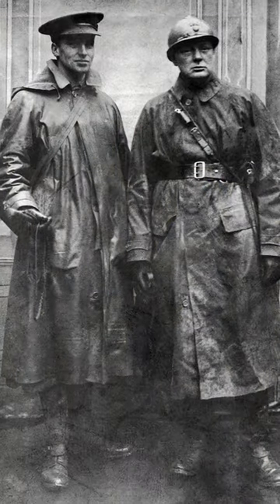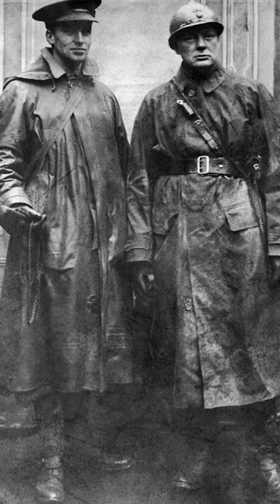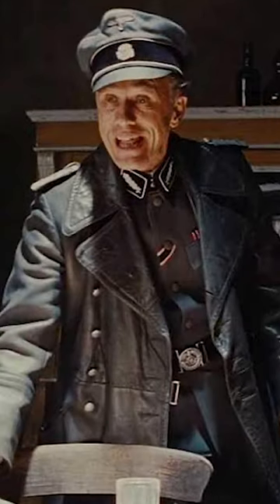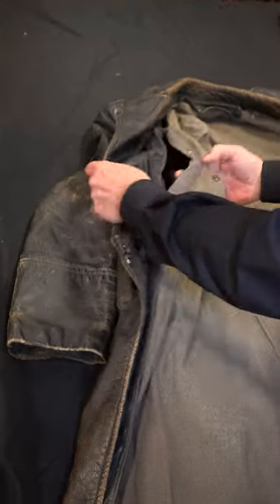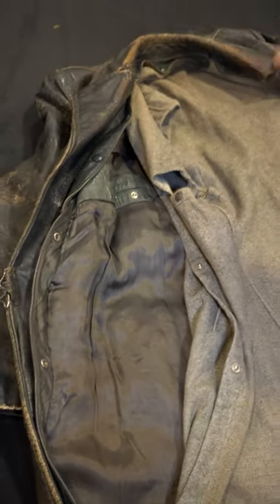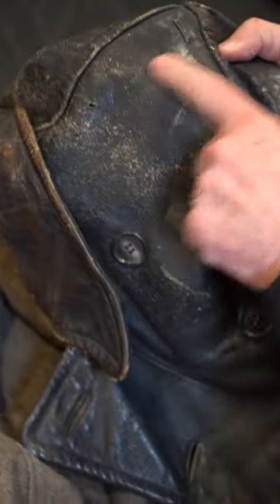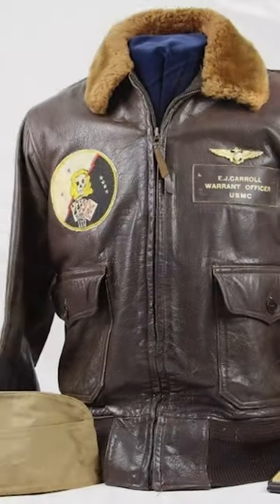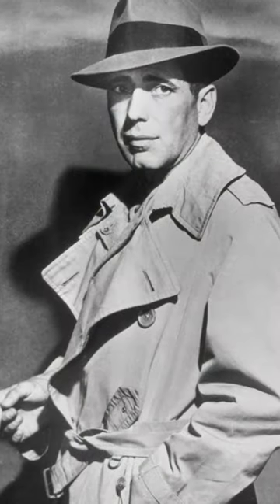Tom becomes a fashion model and tries on a WW2 trench coat